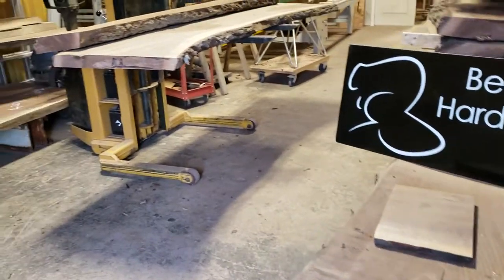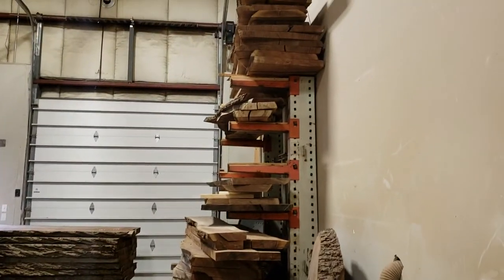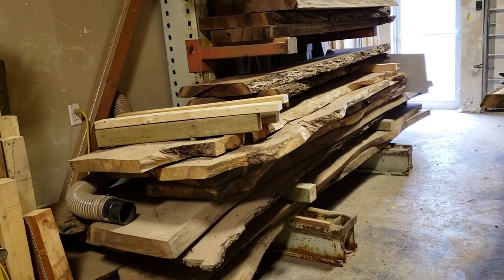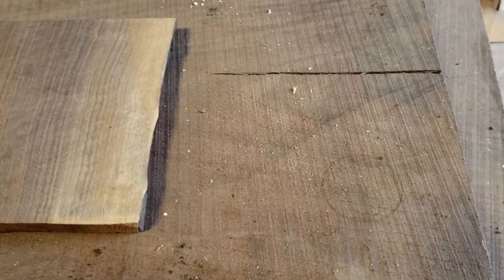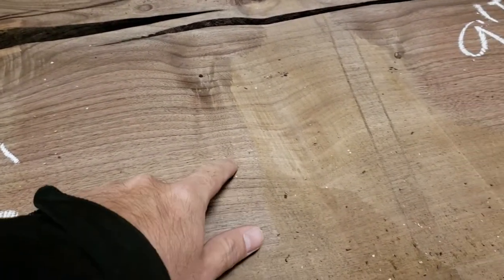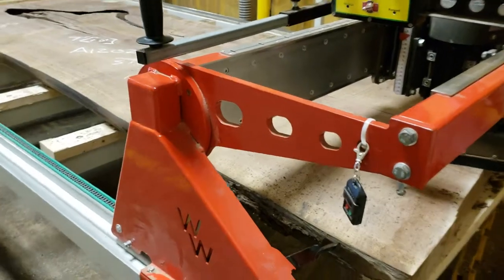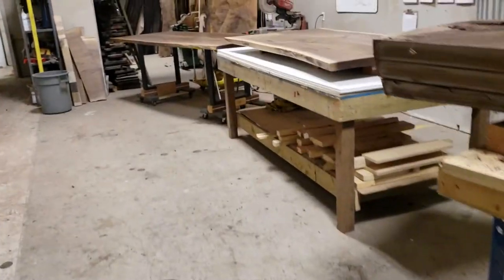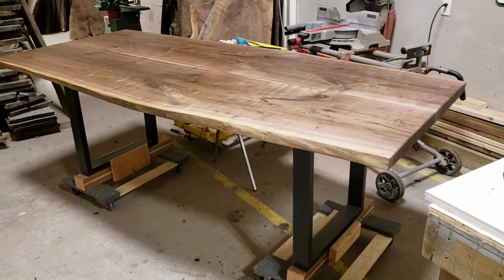Woodshop Tour at Beaver Hardwood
Live Edge Custom Furniture